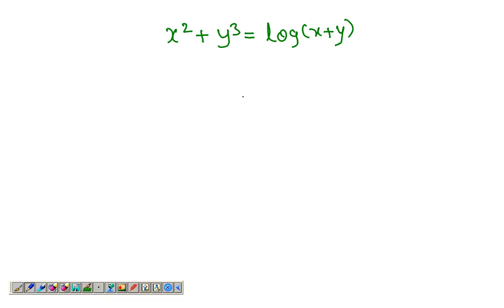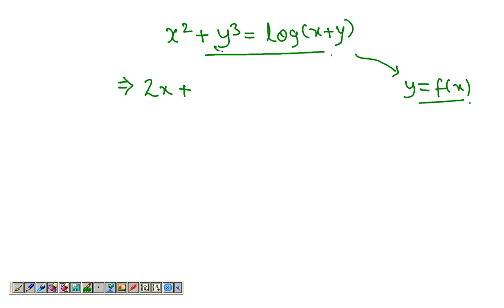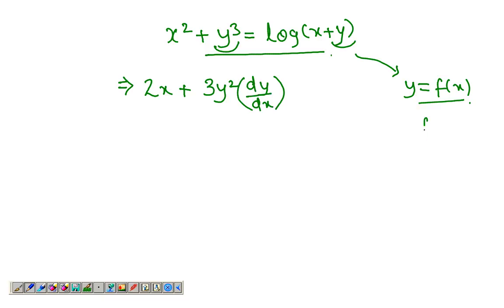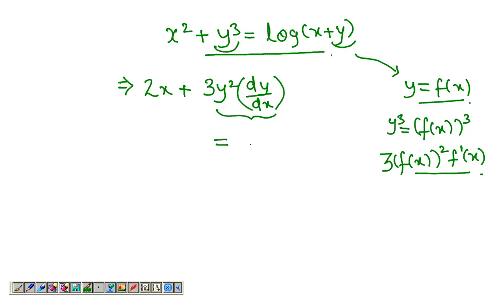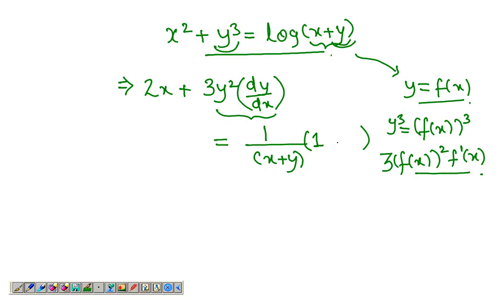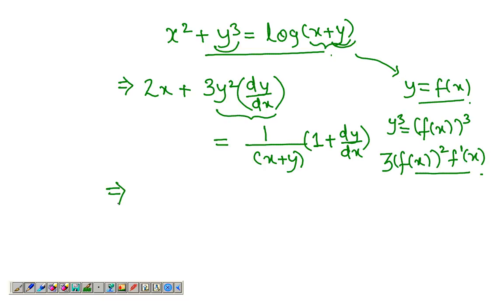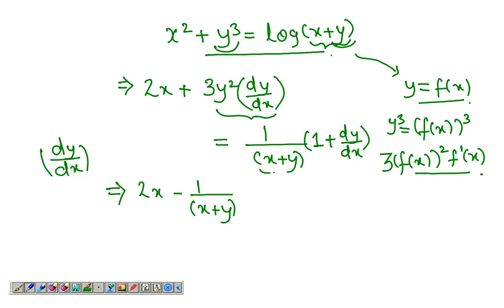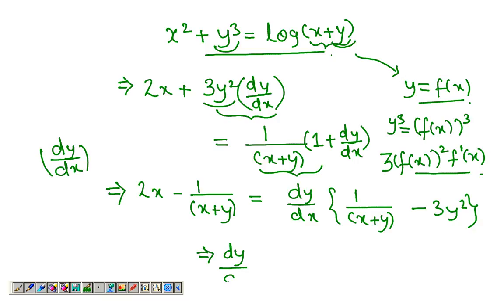Implicit Differentiation : Example 2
More examples of implicit differentiation